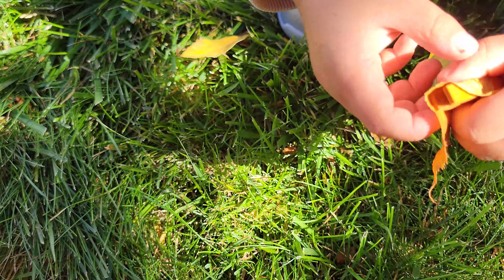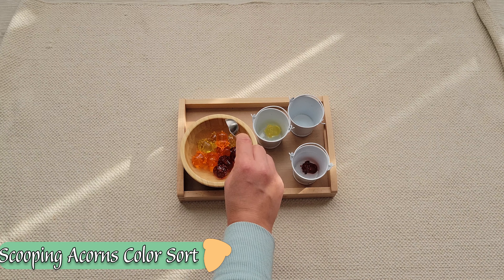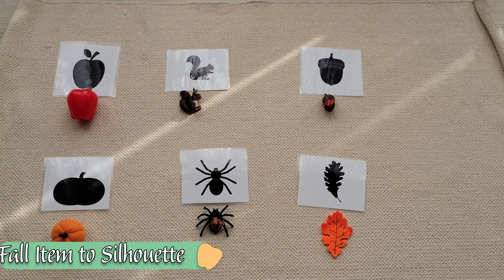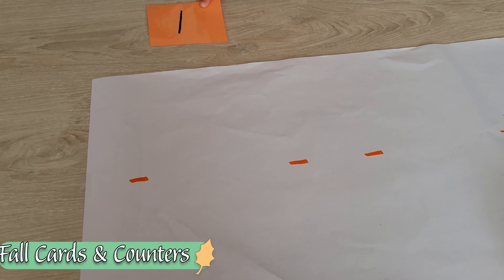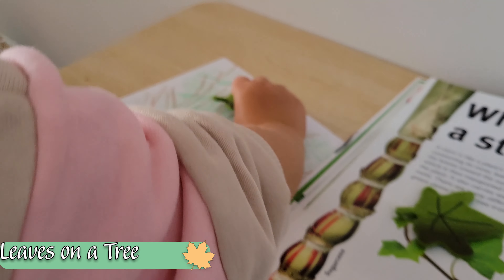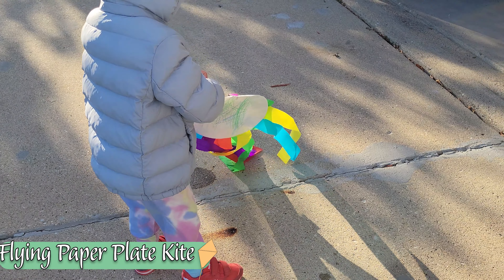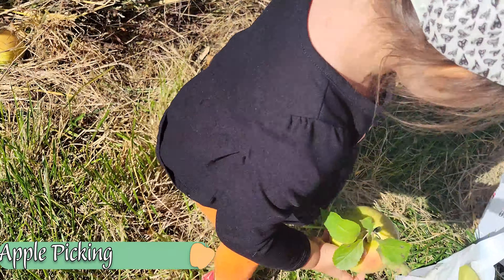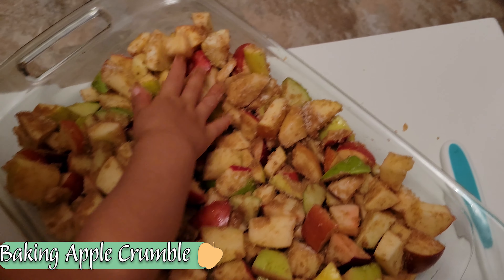22 TODDLER FALL ACTIVITIES YOU CAN DO TODAY! | Montessori Autumn Activities | Montessori At Home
Explore 22 Simple Montessori Fall Activities for Baby, Toddler, and Preschoolers! Many of these fall activities you can DIY and set up in minutes with things you likely already have at home (or likely planned to get for the fall months anyway!) Provide a variety of fall themed activities for your toddler to explore, helping them explore language, math, science, botany, and art while engaging all of their senses. These Montessori friendly fall activities invite your toddler to learn about fall through play and give them the chance to explore all that the fall time has to offer! Which of these Montessori fall activities for toddlers were your favorite?

Your Montessori shelf does not need to be the fully 'fall themed' for your little one to enjoy some Montessori Fall Activities! In fact, it is best to leave your child's shelf with activities they enjoy, introducing one or two themed activities into rotation or as a supplemental activity throughout the day! Each of these Montessori fall activities can be adjusted to be easier for a baby or more complex for a preschooler. We will discuss some of those changes and adjustments throughout the video. While our Montessori homes will always benefit from shelf work, don't forget that we can continue to implement Montessori at Home in incredibly simple ways. Simple practical life activities, art, sensory explorations, and nature walks are wonderful ways to introduce fall activities to your child. Stick around to see how we incorporate additional learning opportunities with these simple tasks!

Other videos you may find helpful in your Montessori at home journey:
Montessori Home Tour:

\\ Montessori Home Storefront:

🎥New videos coming every Sunday!